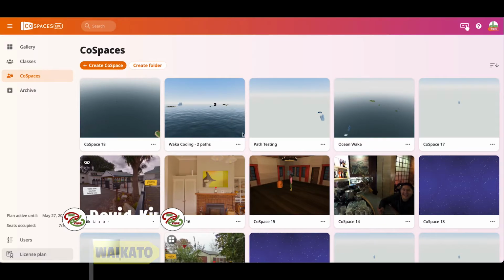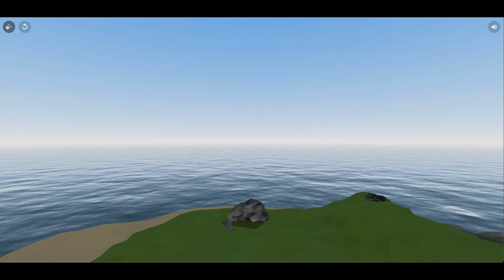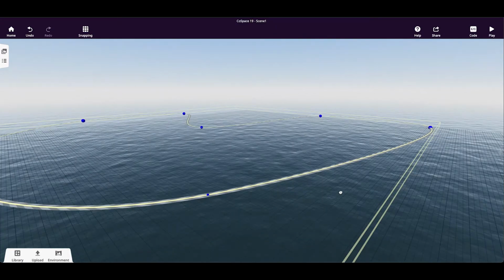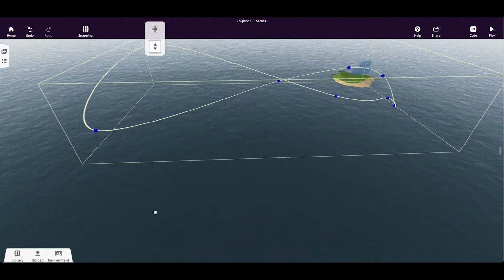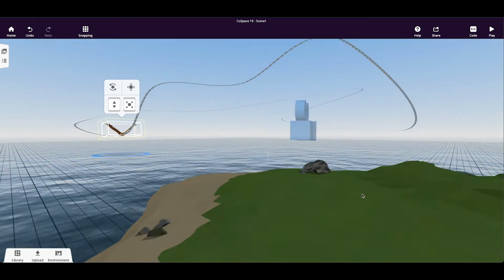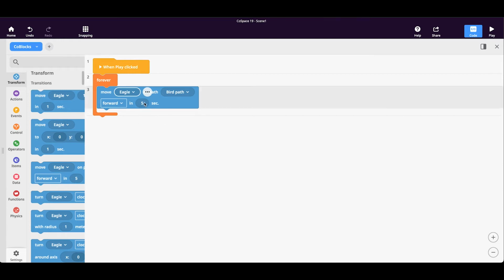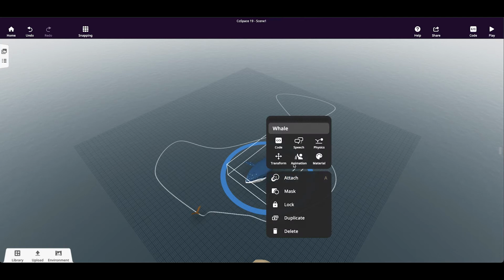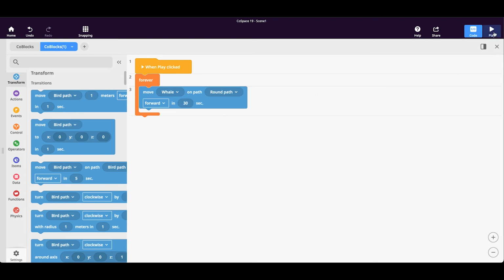CoSpaces - using paths to enhance animation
This tutorial will teach you how to add animated objects in CoSpaces. You will learn how to edit paths and use CoBlocks to animate your chosen object on that path.
This tutorial is part of a larger Pacific Migrations unit we have developed to support schools to deliver the Aotearoa New Zealand Histories curriculum

For more information about this resource, other resources we have developed to help schools deliver rich and engaging learning opportunities to their students and how to obtain MoE PLD hours for your school please contact or